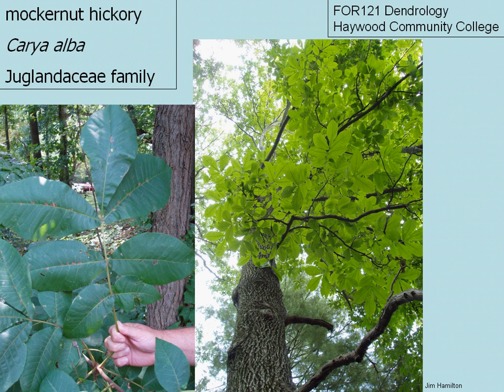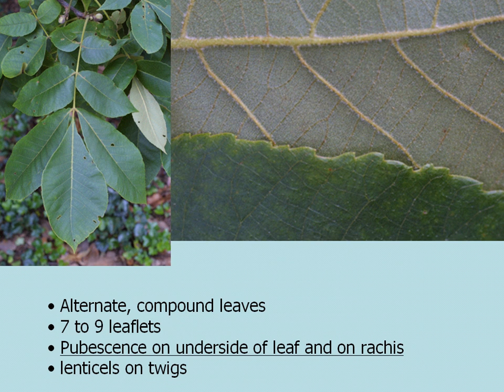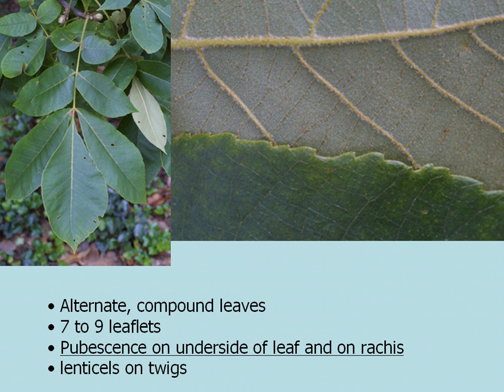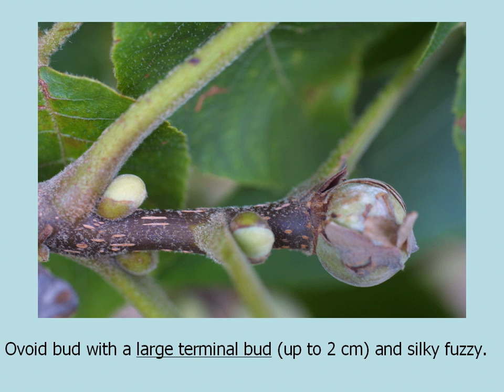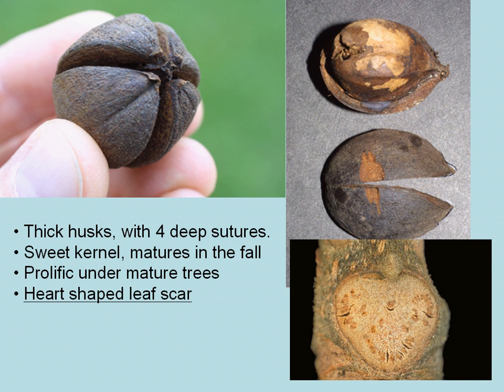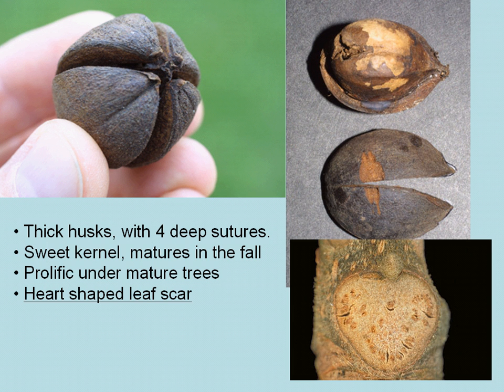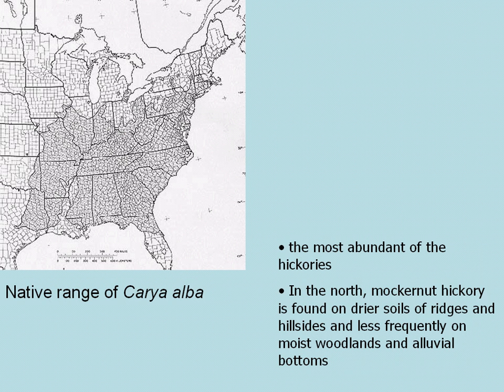Mockernut Hickory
Brief species overview of Carya glabra.